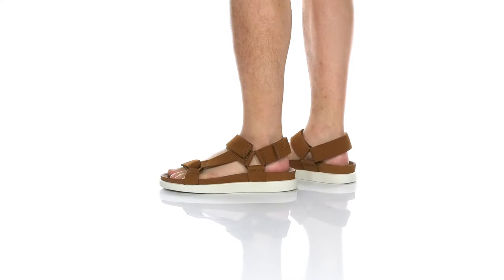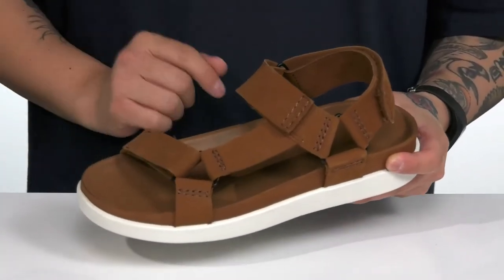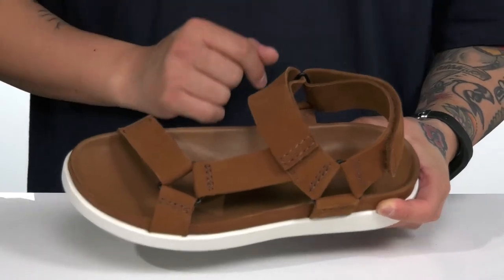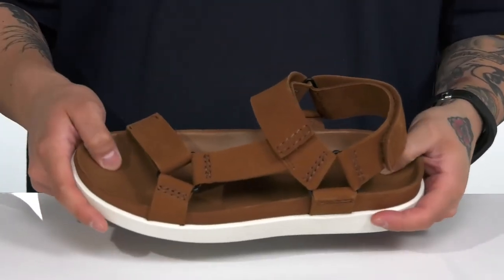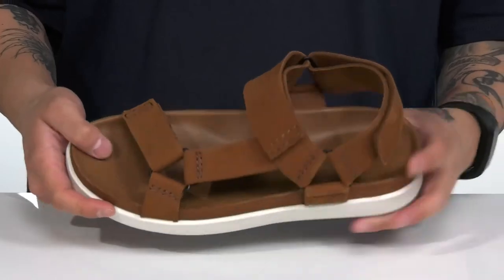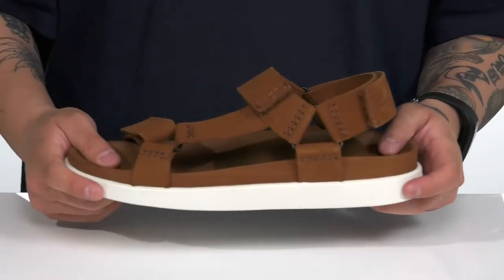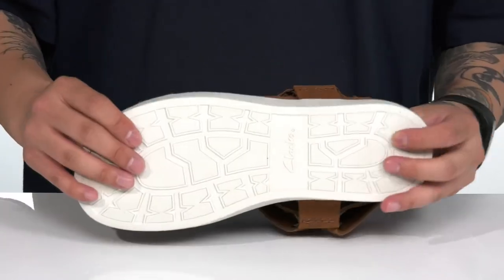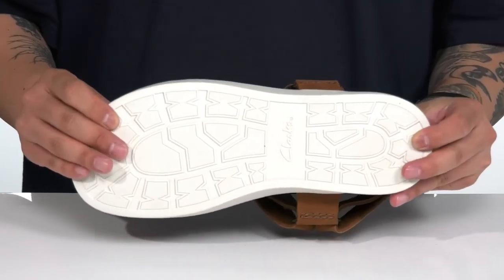Clarks Sunder Range SKU: 9476372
Enjoy the lasting comfort of the Clarks&reg; Sunder Range in a handsome sandal with natural appeal.
Adjustable hook-and-loop straps.
Leather upper.
Lining and outsole made of leather and textile material.
Synthetic outsole.
Imported.